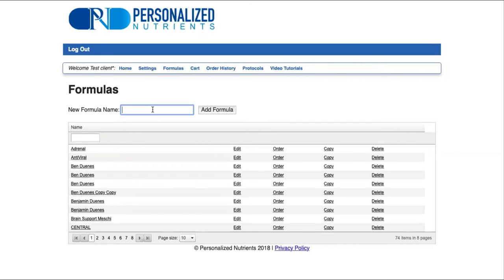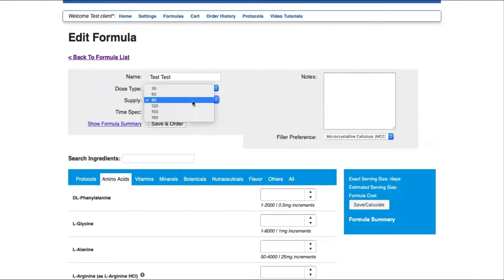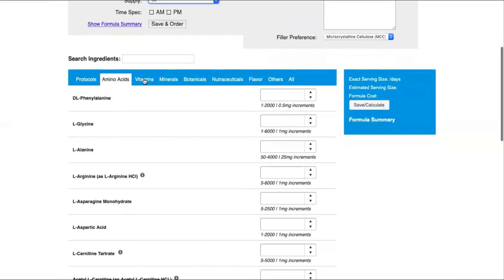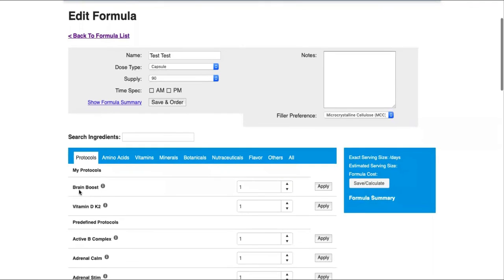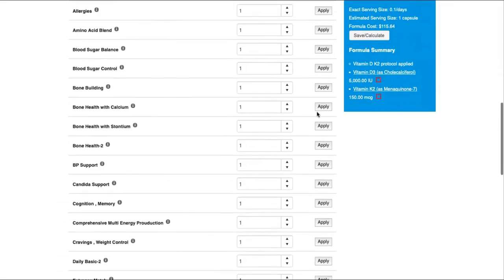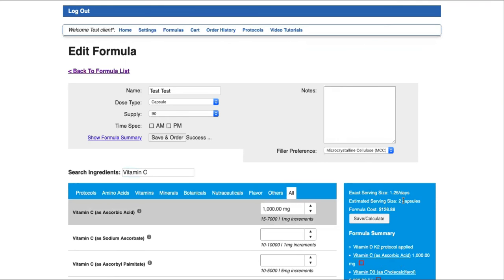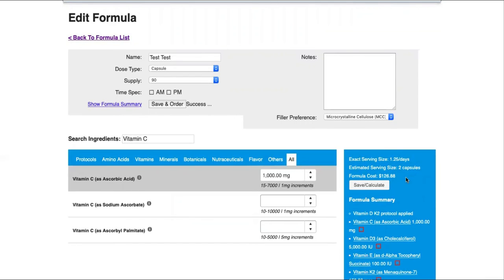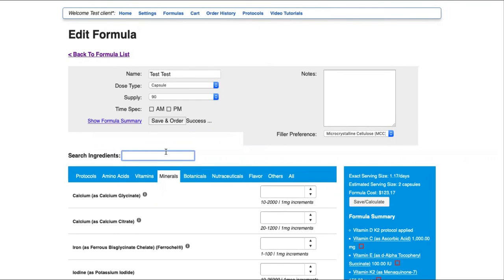How to Create a Formula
Tutorial on how to create a formula to be used in your Personalized & Compounded Nutrients orders.